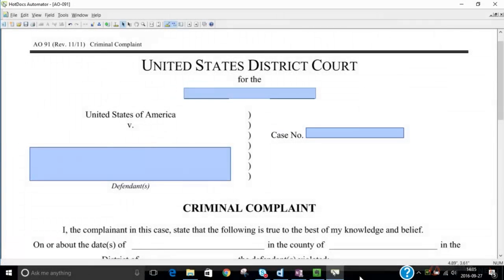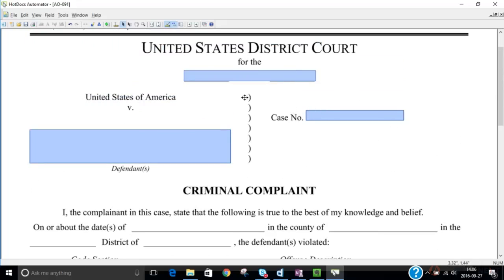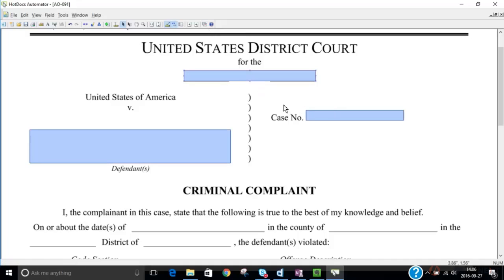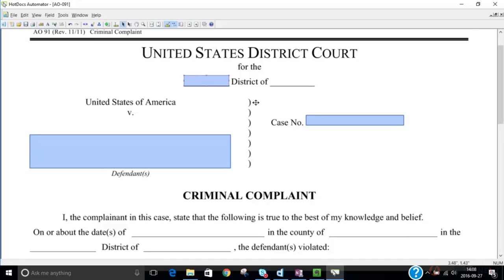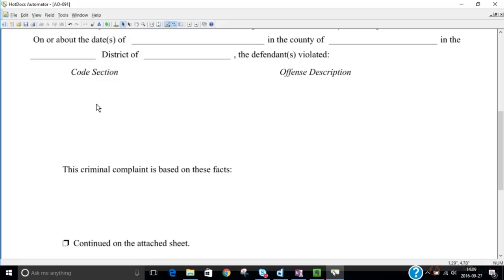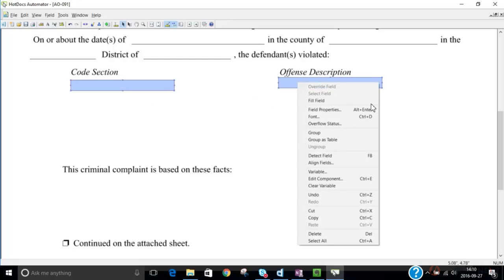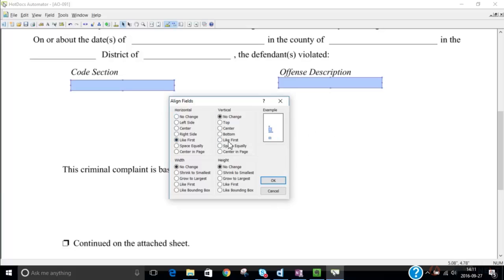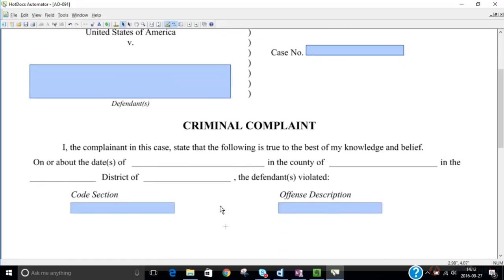abacusnext HotDocs Academy HD001 PDF Templates Drawing,